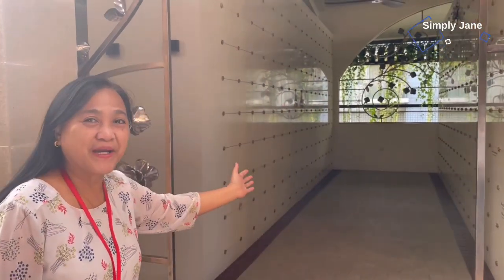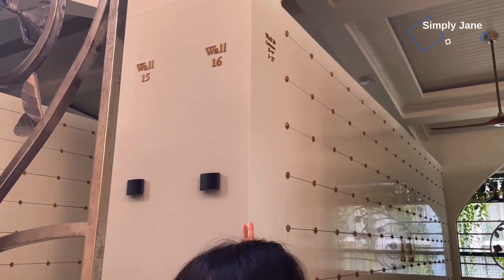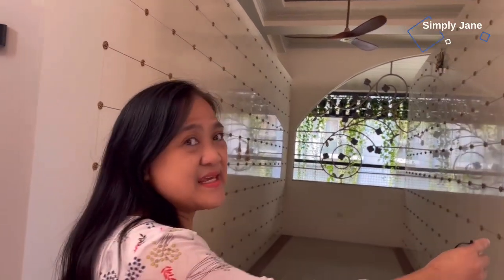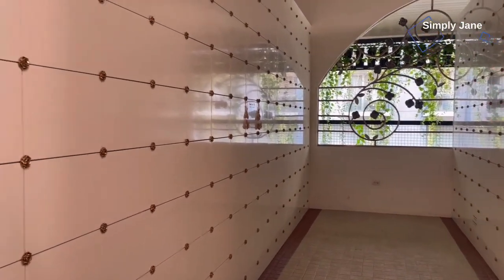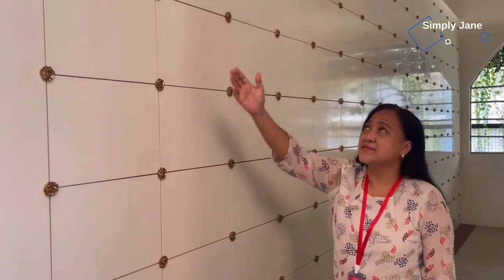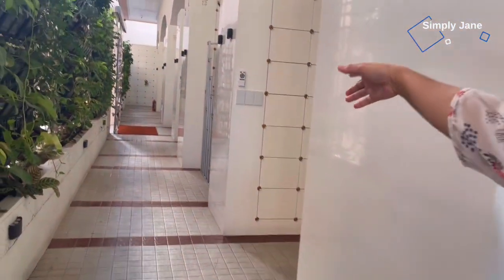Columbarium Vaults At Their Best/St. Therese Columbarium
In this video, get a tour of the latest Vaults at St. Therese Columbarium. We also offer a 10k gift certificate for those who will buy the podium vaults during the promo  period.